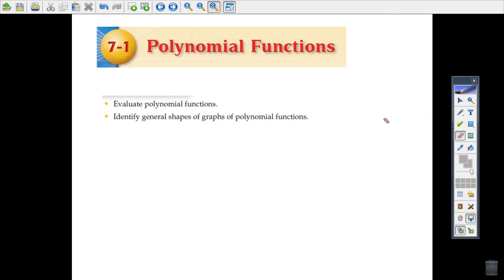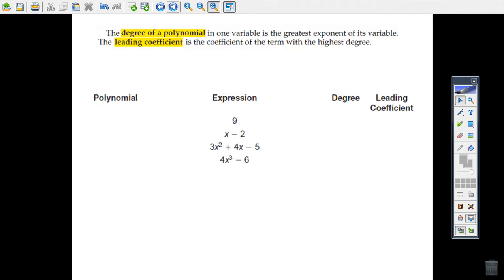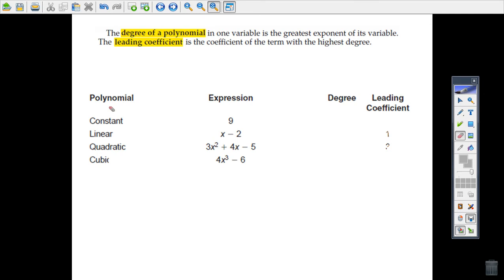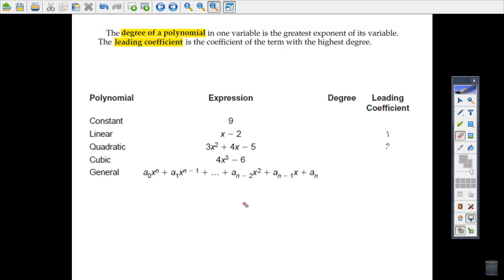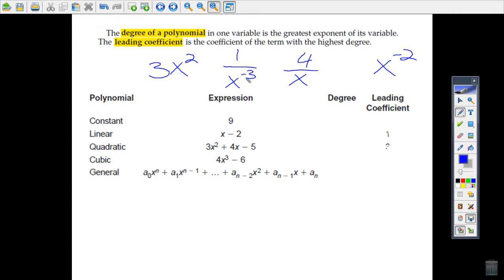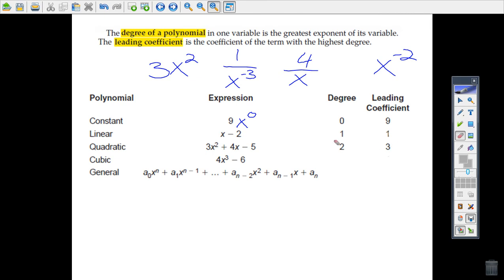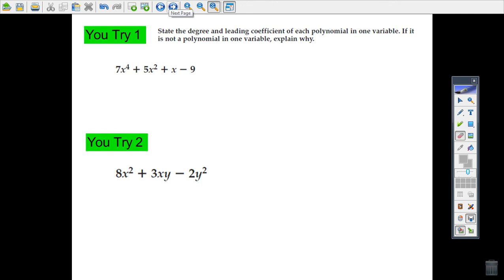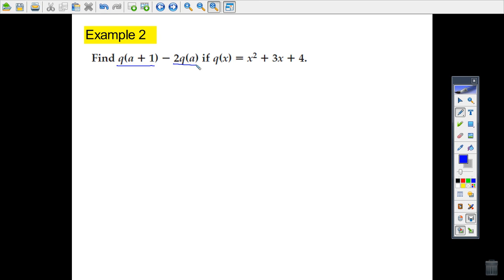7.1 Polynomial Functions